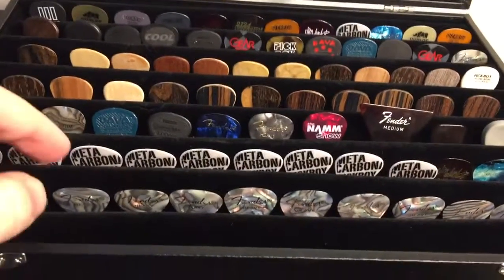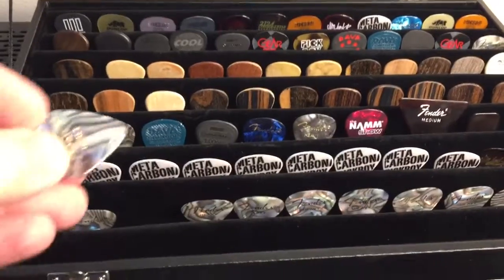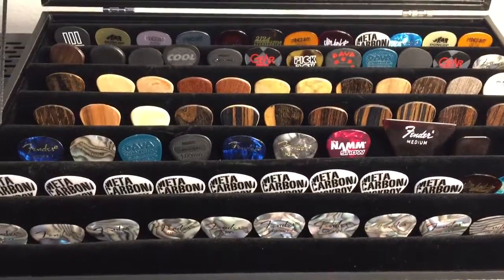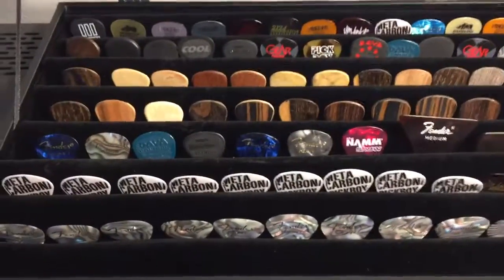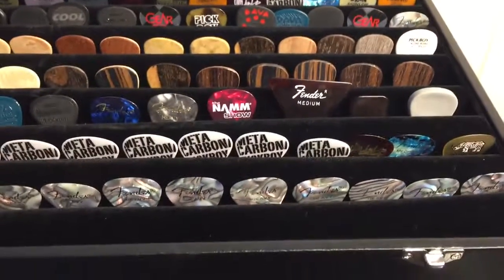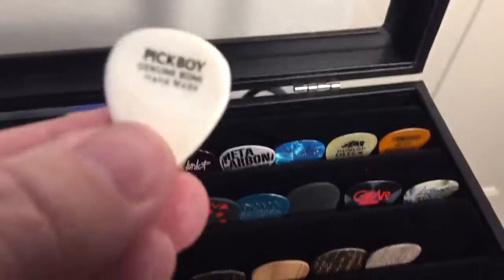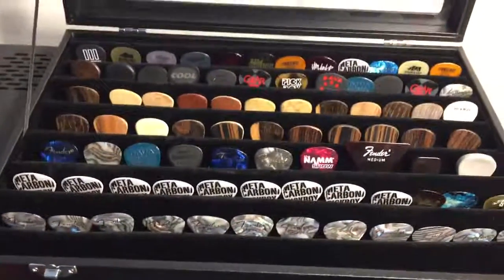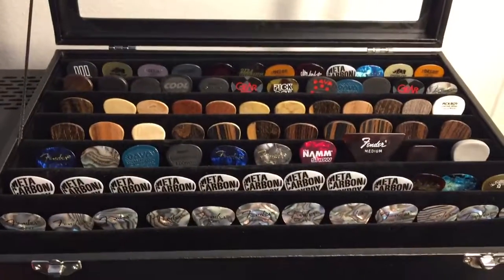Do guitar picks affect your tone?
Discussion about how the shape, thickness, and material of your guitar pick can affect your tone.  The cheapest upgrade you can make to your setup.  Choose the pick that fits your playing style as well as tone requirements!